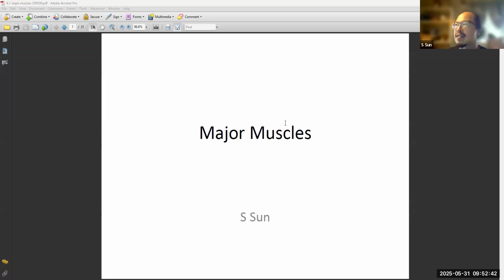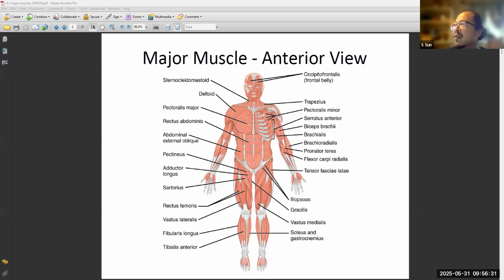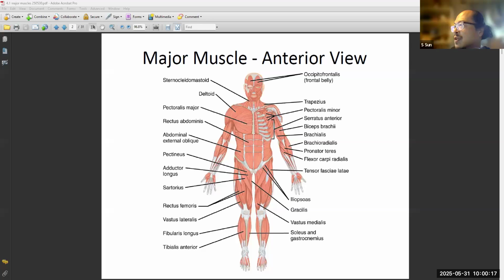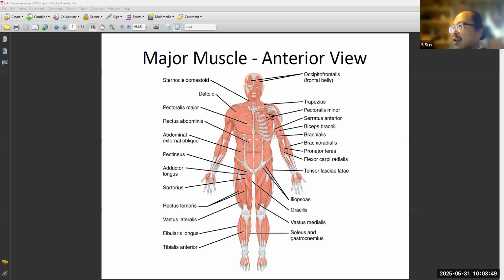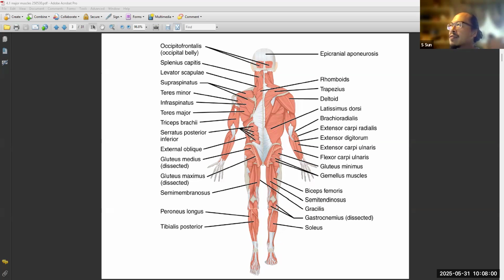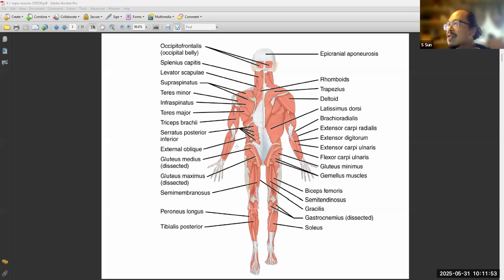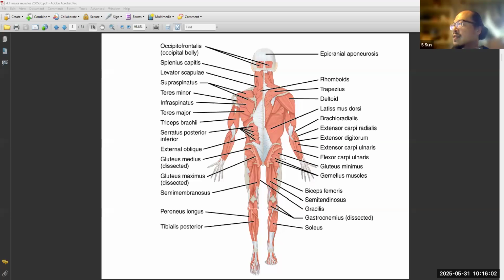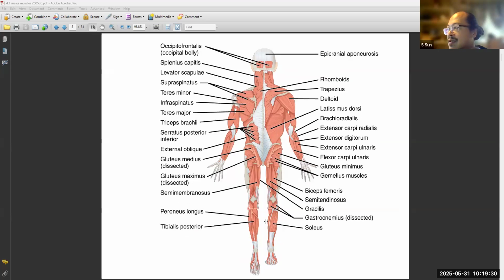Major Muscles 1 overview